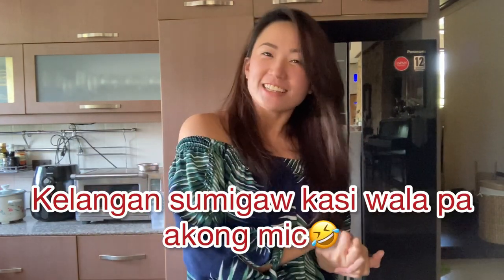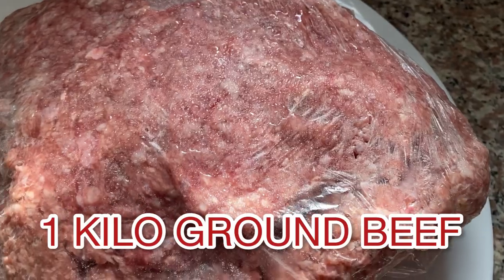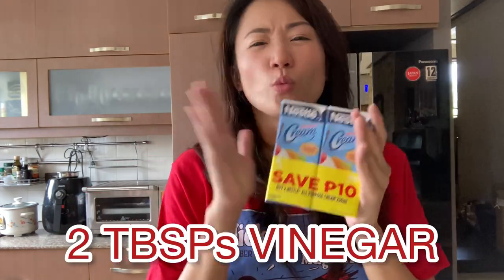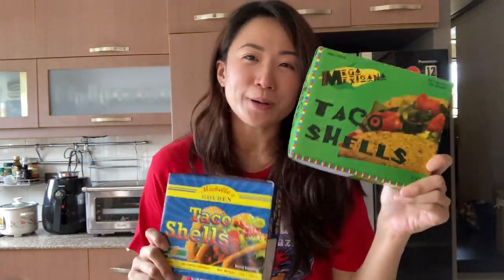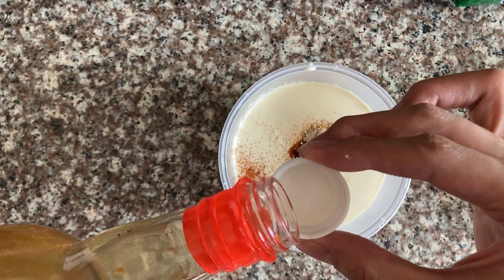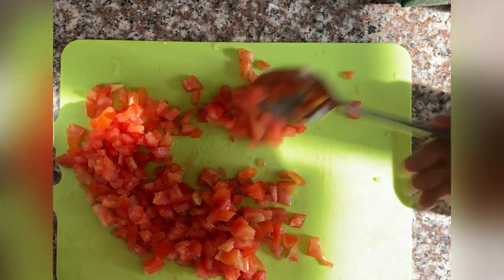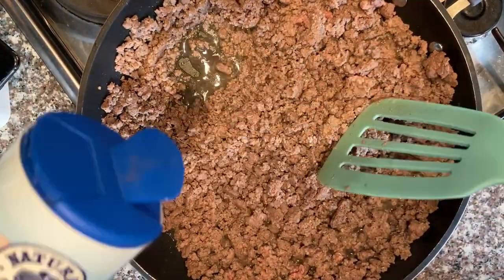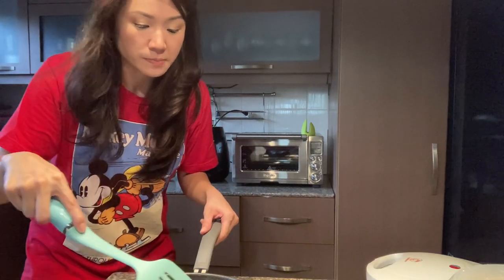QUICK & EASY TACO RECIPE - IT'S DELICIOUS!!!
Tadaaaaa!!!

As promised, here's my quick, easy, and delicious TACO RECIPE! I made sure that the ingredients are easy to find :) I had soooo much fun shooting this video. Felt like I was in a cooking show! Hahahaha I hope you'll give this recipe a try. Let me know what you think about my first cooking video in the comment section below. Hope you guys had fun watching this vlog. 'Til next time! :)